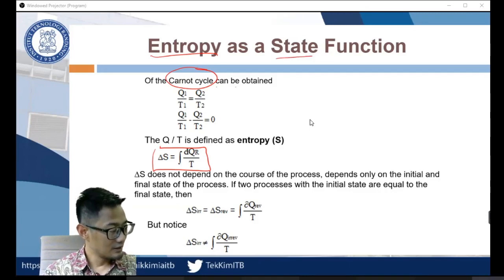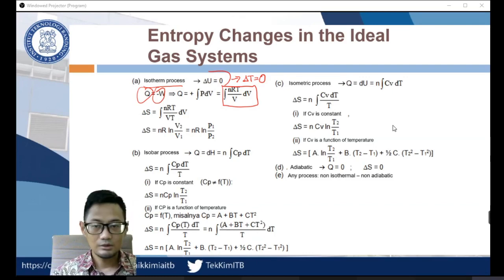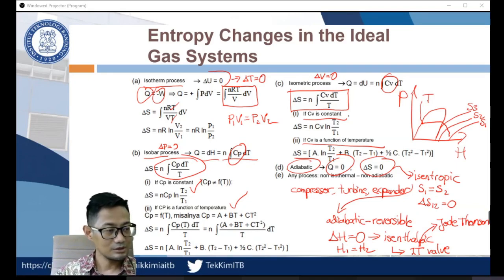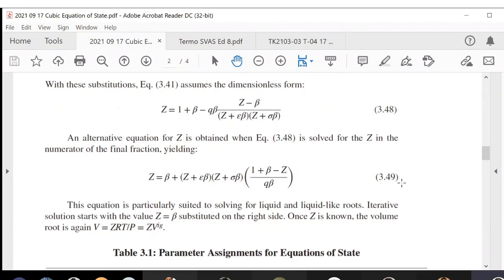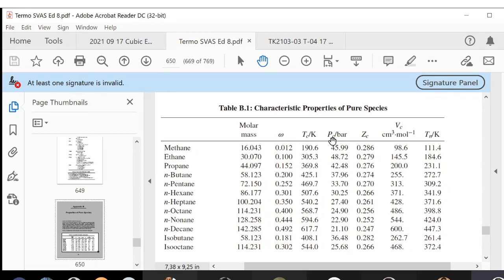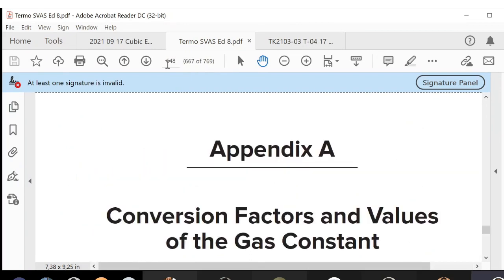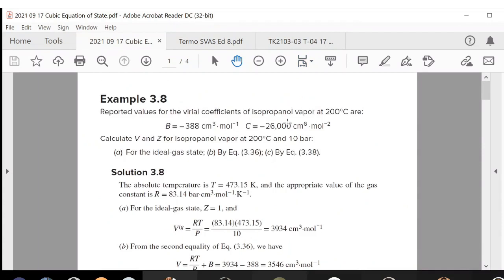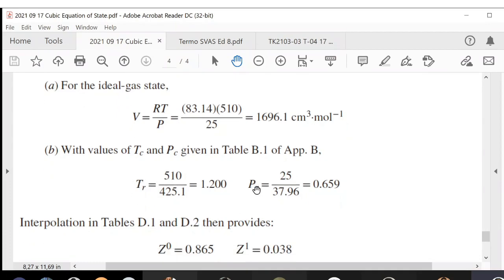TK-2103: Chemical Engineering Thermodynamics; Sesi: 2nd Law; Segmen: Entropy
This learning video explains The second Law of Thermodynamics concerning Entropy. Ref: Introduction to Chemical Engineering by Smith, van Ness and Abbot.